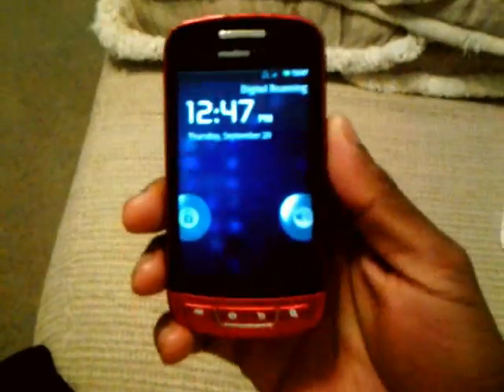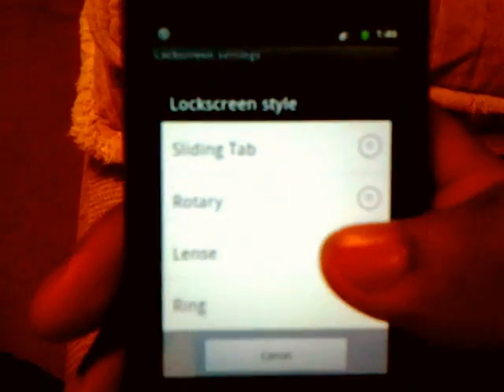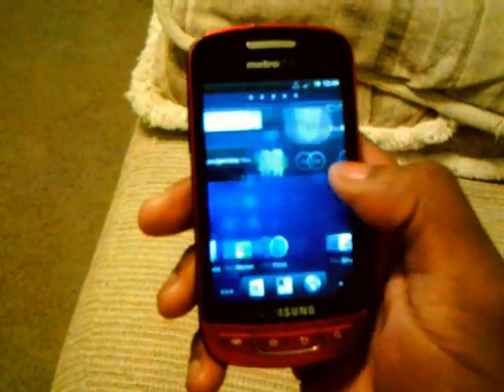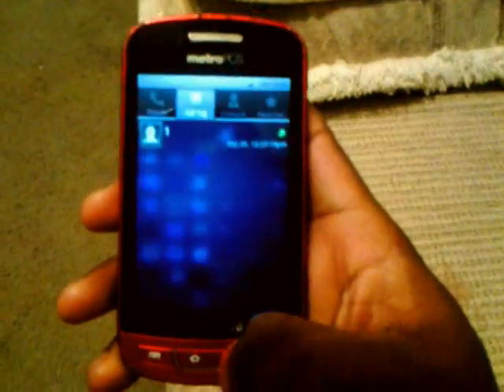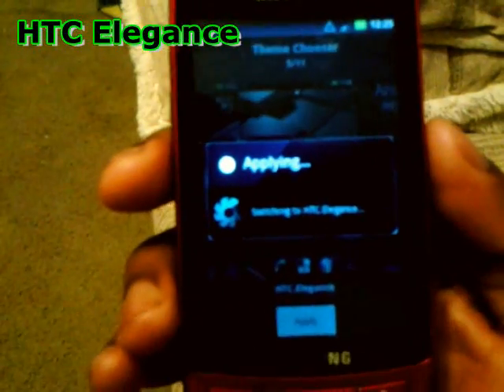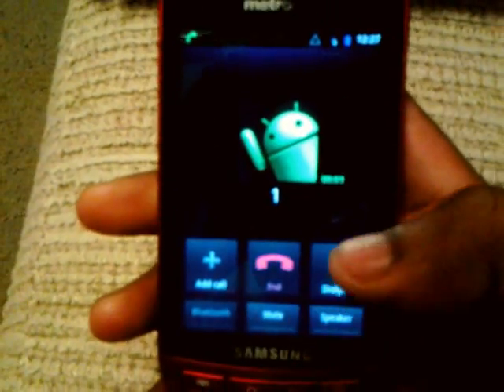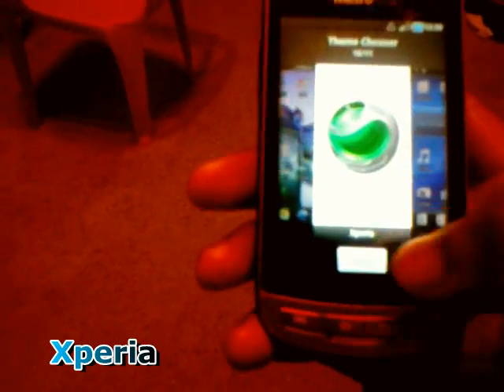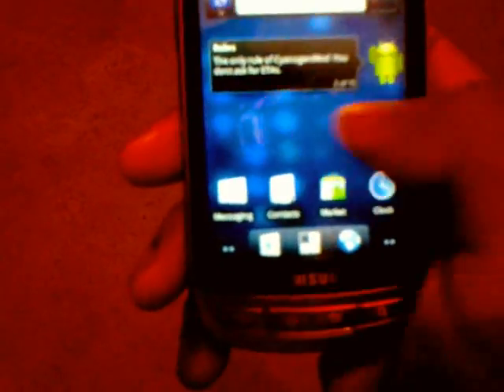Samsung Admire Custom Rom (Cyanogen Mod 7) review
A custom rom for Samsung Admire called Cyanogen Mod 7 (CM7)